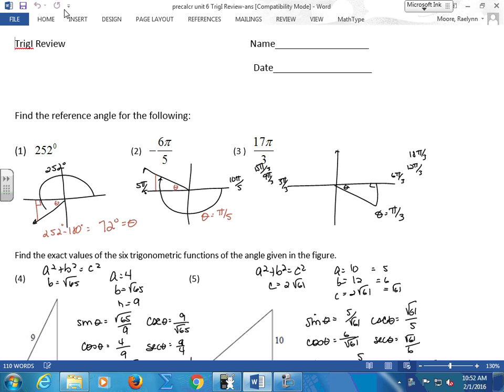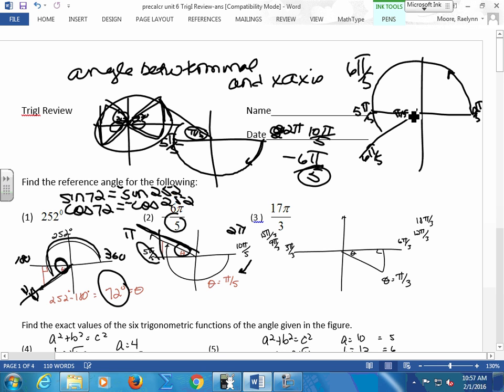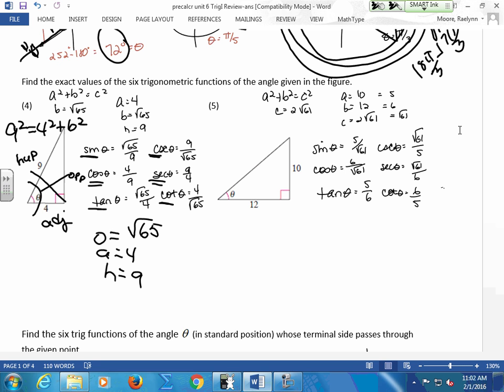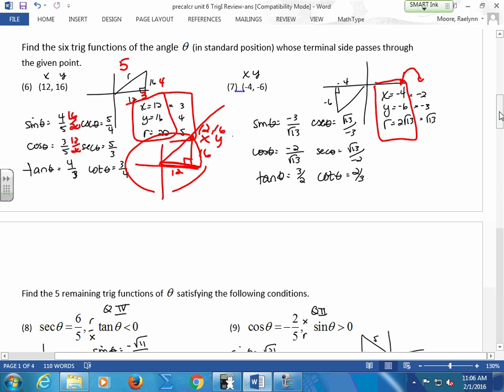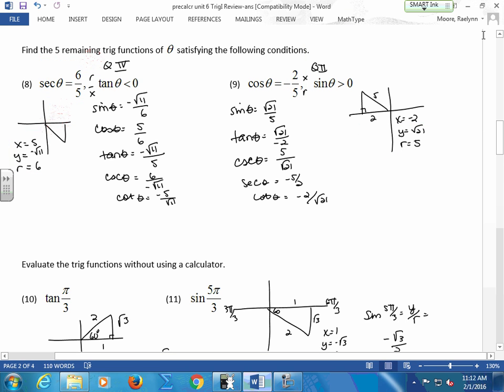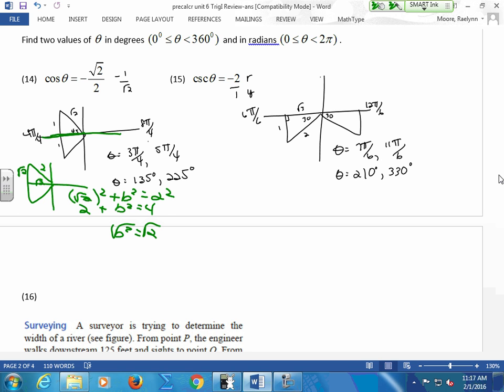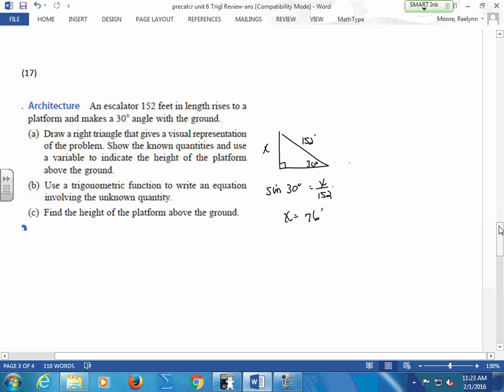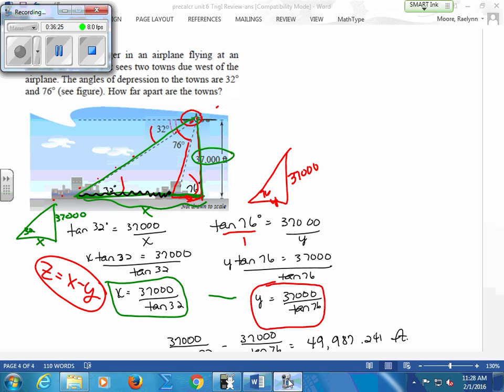February01 precalcr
feb 1 precalcr